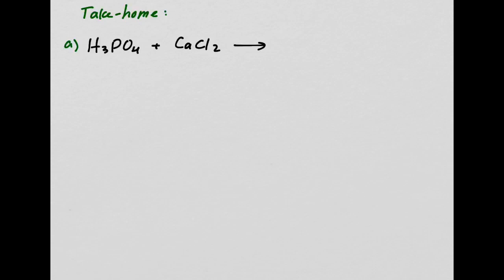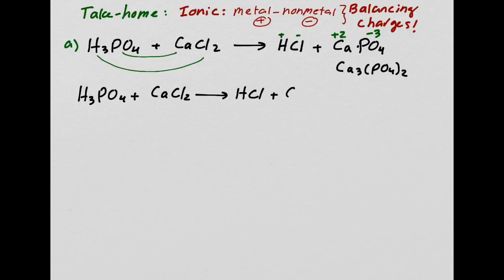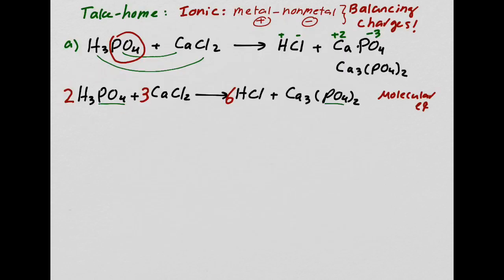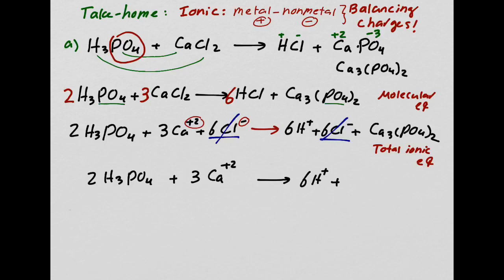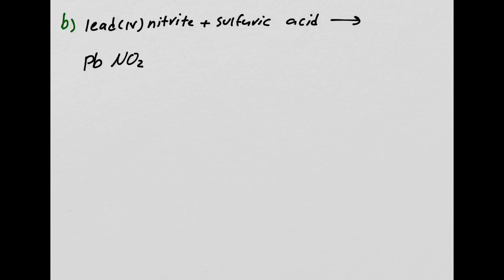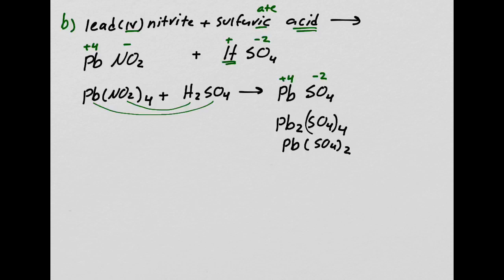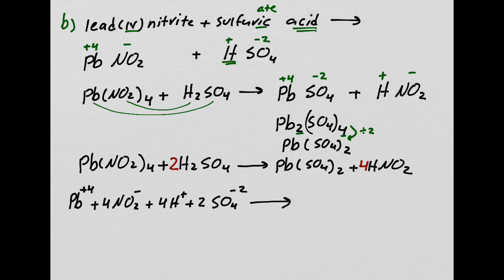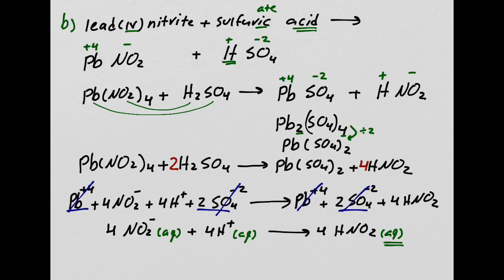Chem 1A-Lec 21-Double Replacement Reaction Part 3-Practice